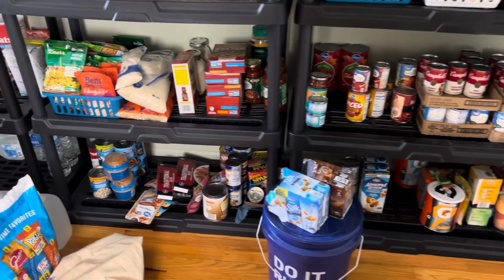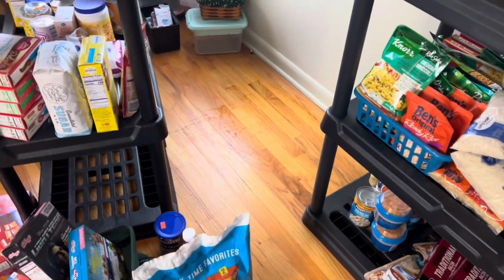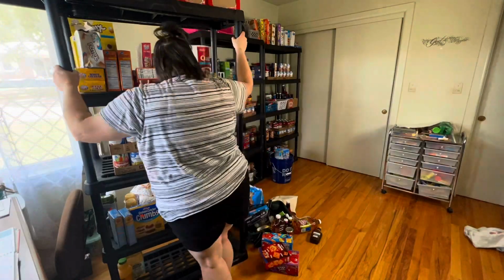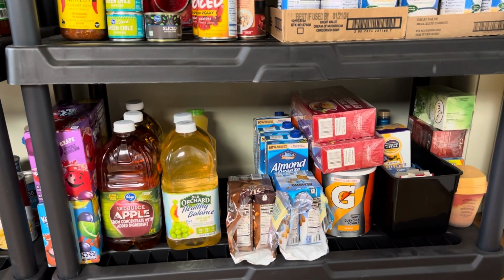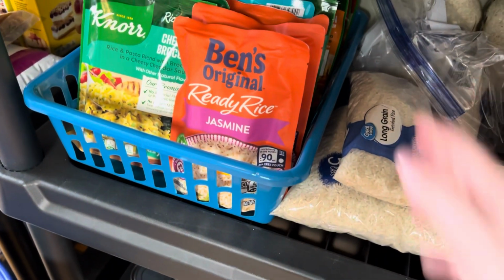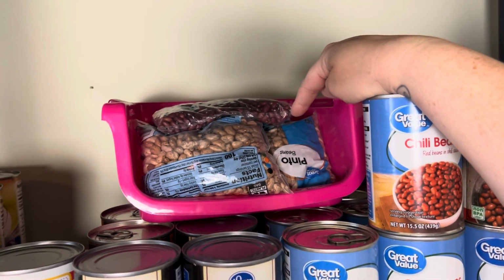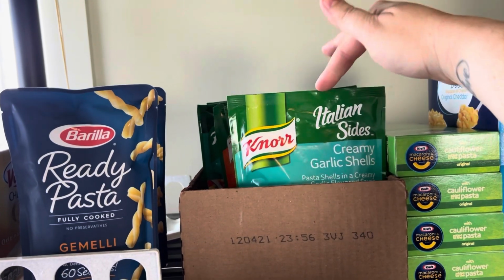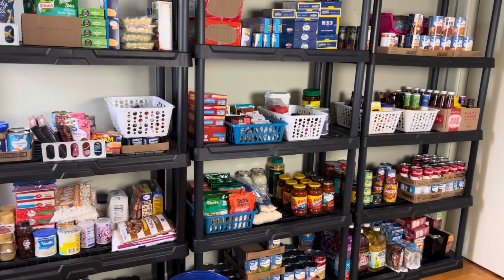Restock and Organize || PREPPER PANTRY || What I keep stocked in my working Prepper Pantry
southernwife_everydaylife

SuckleBusters:
Clucker Dust:

Killer Hogs

Complete Seasoning

Dutch Oven

Slow Cooker

Meat Chopper

Cutting Boards:

Thermometer (smoking/grilling)

Food Thermometer

Music 🎶
iMovie